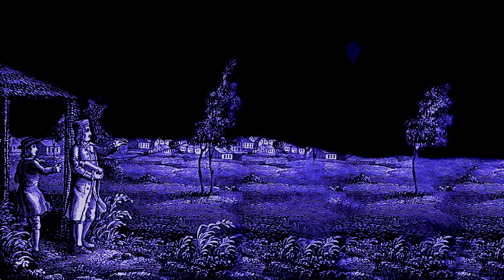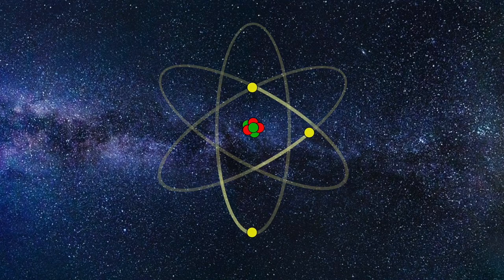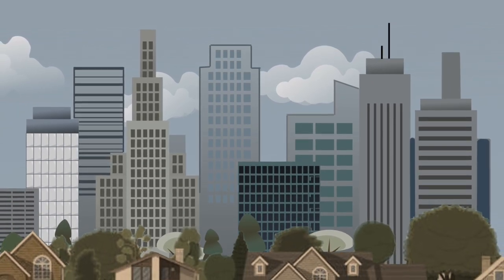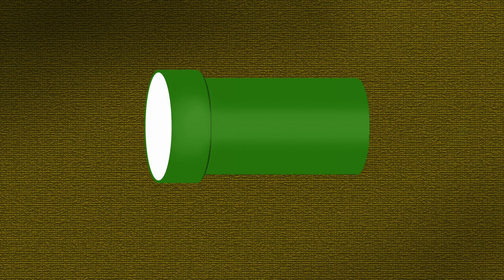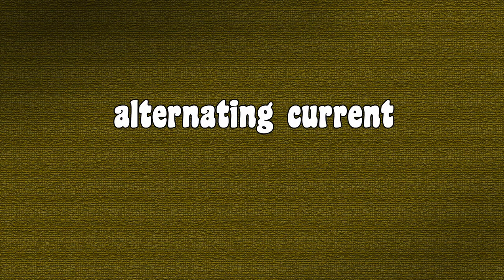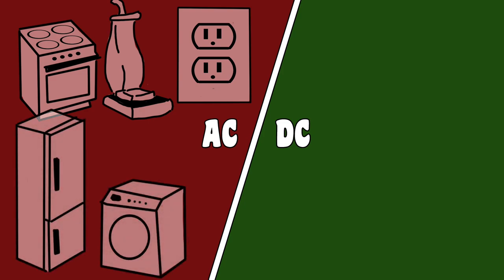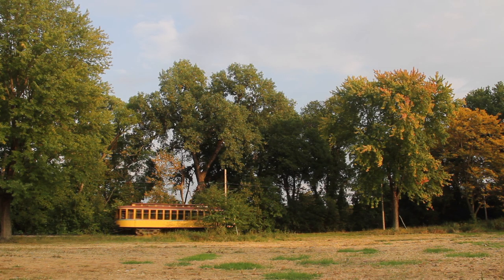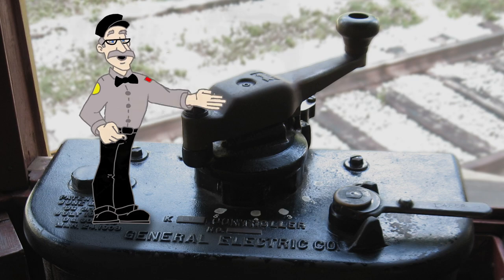Streetcar School IV: Alternating and Direct Current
How do streetcars change direction? An introduction to the nature of alternating and direct current.